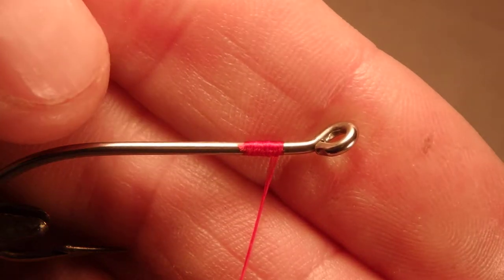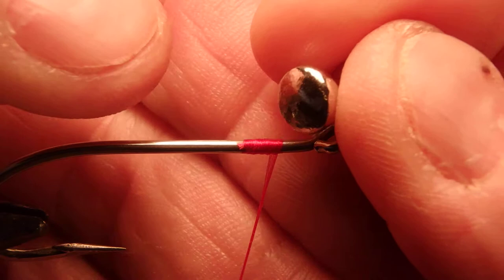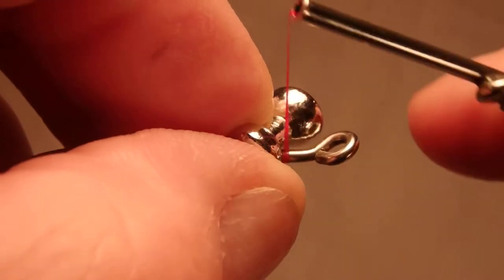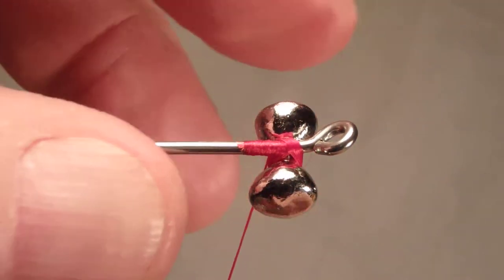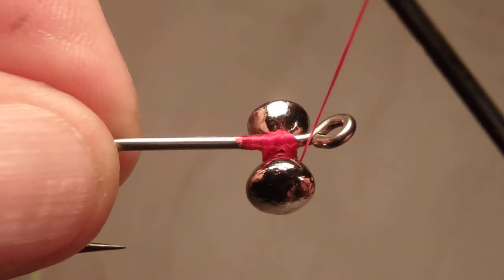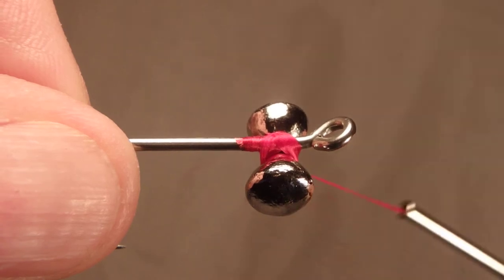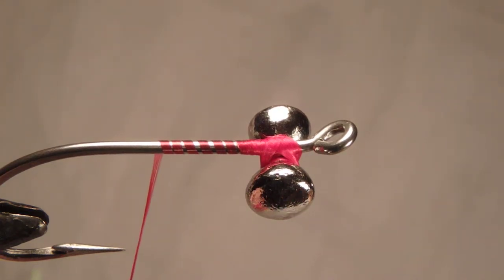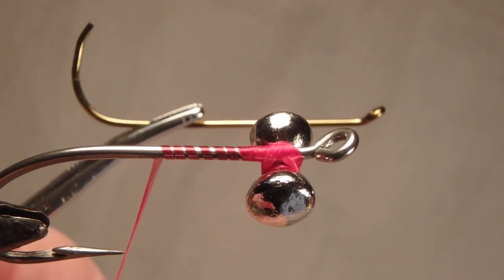Fly Tying Up Close presents Attaching Dumbbell Eyes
Fly Tying Up Close presents Attach The Eyes. In preparation for tying flies with trailer hooks, this short video demonstrates a very strong technique to attach dumbbell eyes to the shaft of the hook.  Take a look.